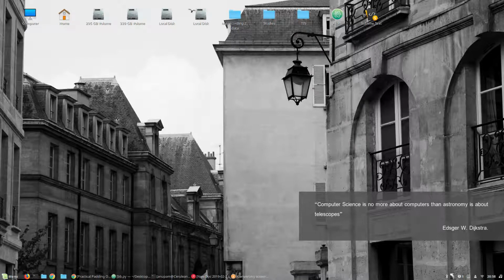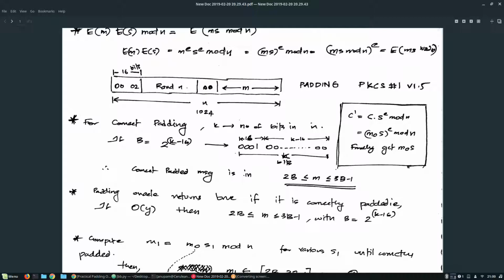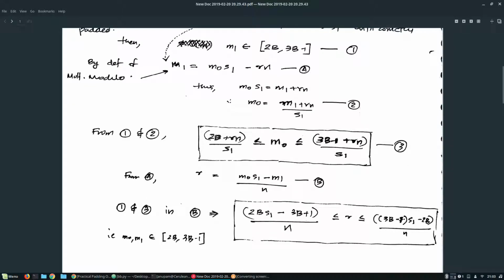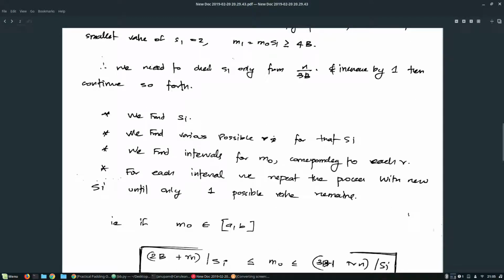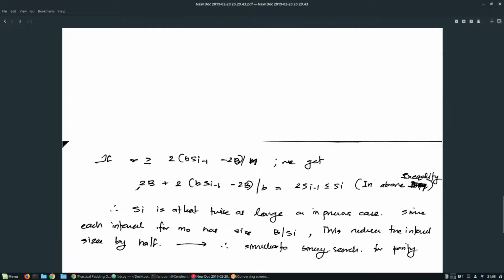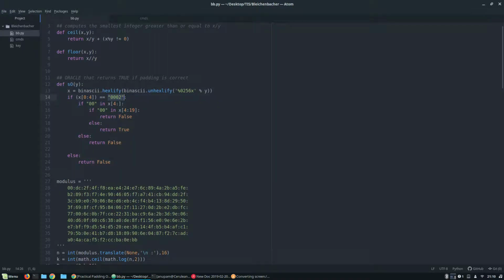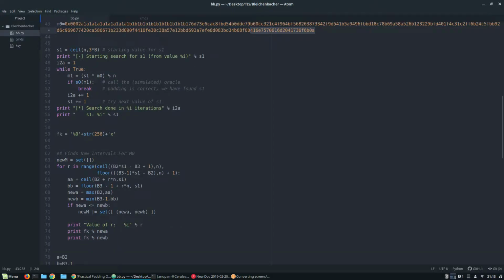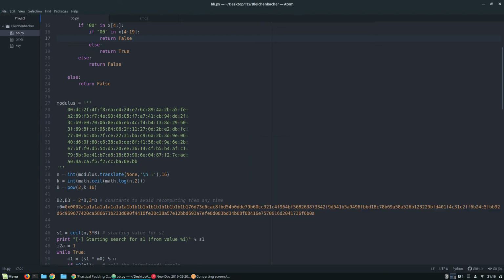Bleichenbacher Attack on RSA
Bleichenbacher Attack on RSA using python on a sample message. All the math explained.